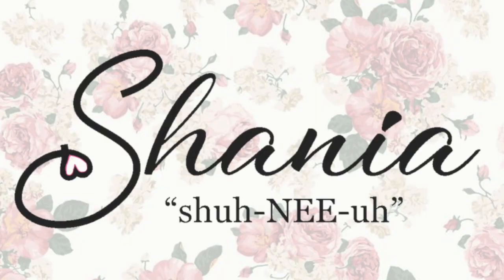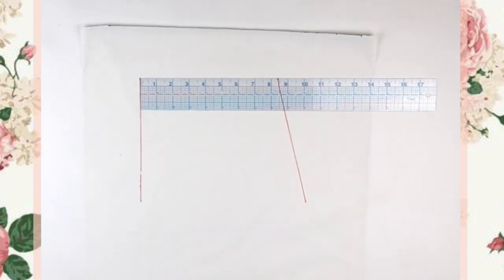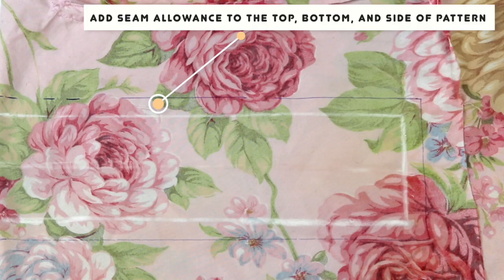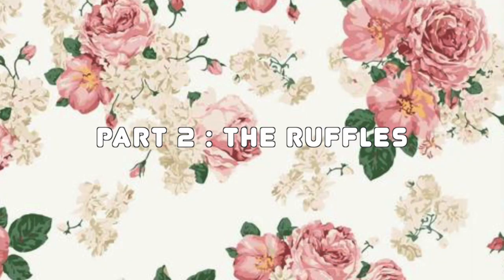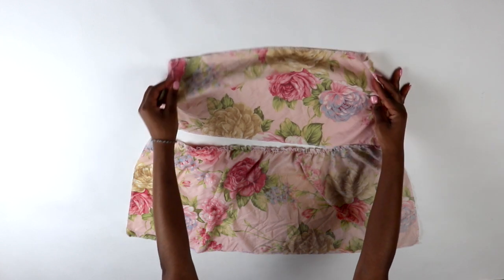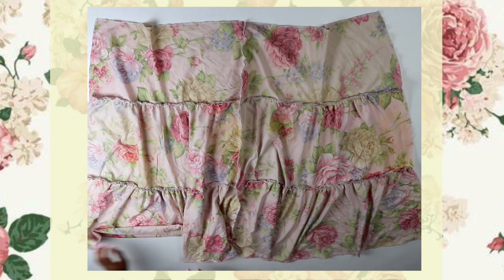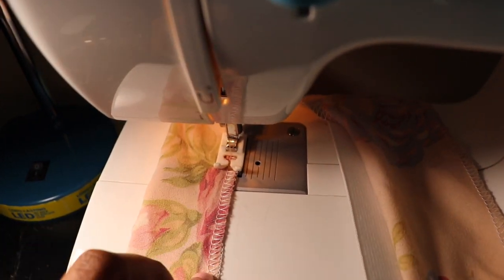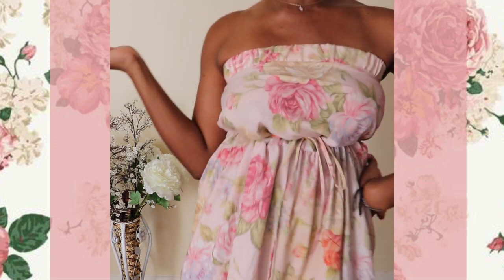How to Make a Tiered Ruffle Maxi Skirt || Shania DIY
A video tutorial on how to make a tiered ruffle maxi skirt. || MORE LINKS ⇩

01:11  How to take your measurement for top tier of the skirt
03:46  How to make the waistband pattern
06:36 All the sewing pieces that you'll need to make the tiered skirt
06:46 How to take your measurement for the middle and bottom tier of the skirt
07:33 All the measurements you'll need to make the patterns for the middle and bottom of skirt
07:46 How to serge fabric without a serger machine
08:54 How to sew the ruffles together
11:45 How to make the elastic waist band
14:49 How to sew the elastic waistband to the top of the skirt

My sewing machine
Gathering Foot
My Blue Ruler
Sewing clips
My curved ruler
Transparent tracing paper
Gathering foot